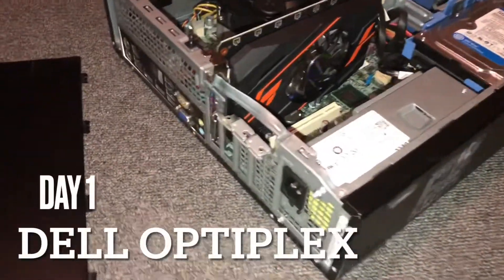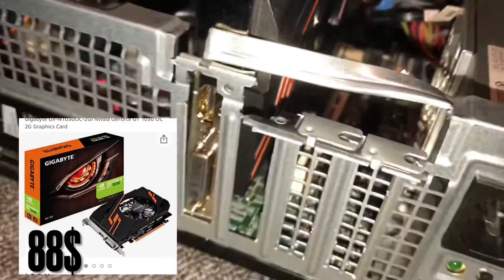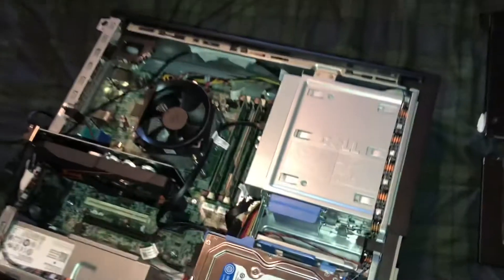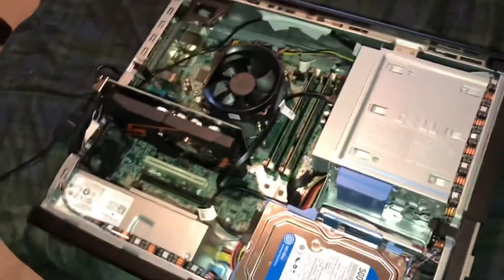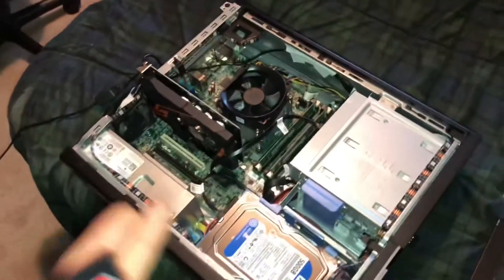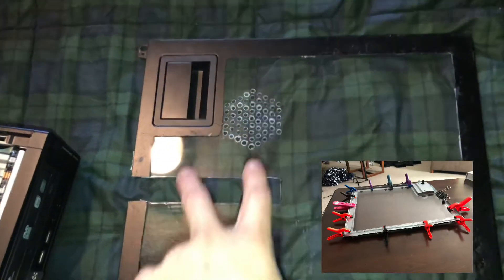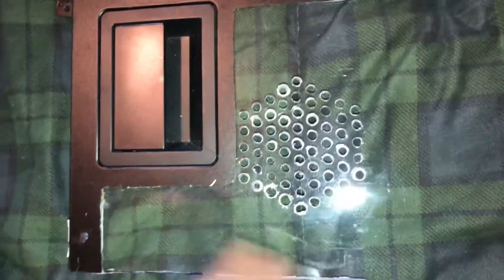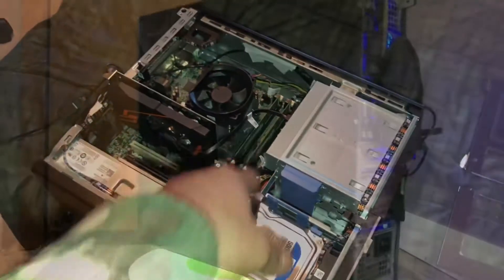Turning a school computer into a gaming pc. buget gaming pc school pc graphics card GT 1030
Pc used is a dell optiplex 7010

Graphics card used: navidia GT 1030 (2GB)